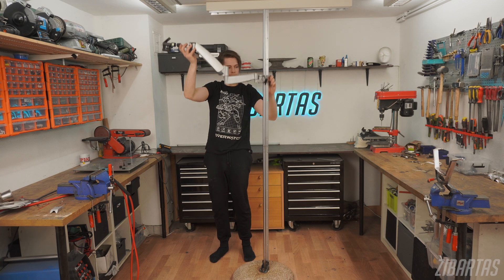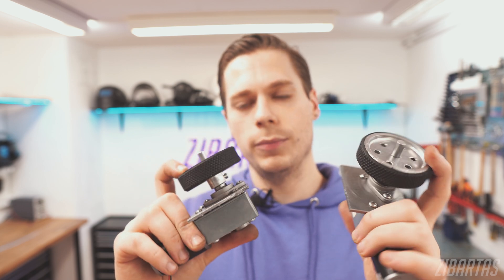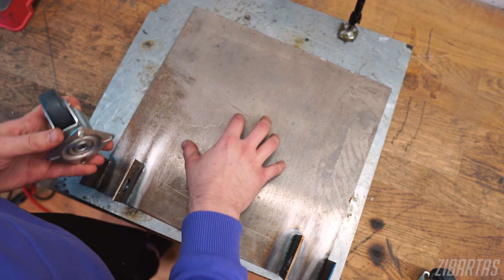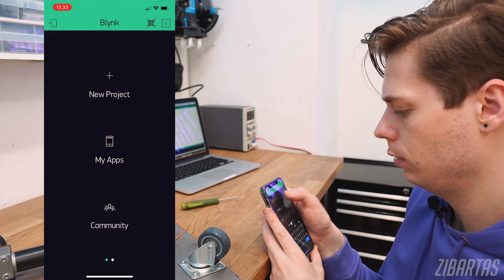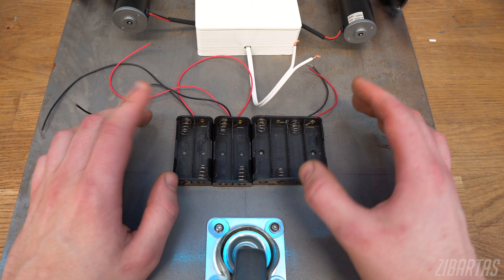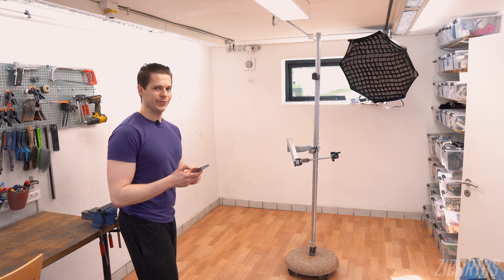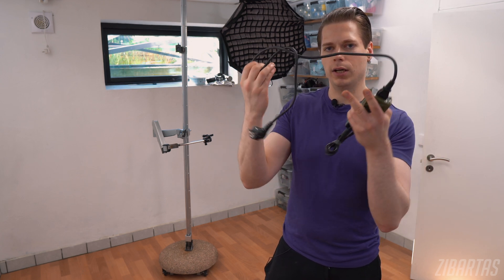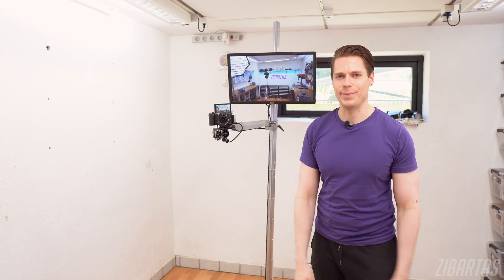Building A Robot Camera Assistant (for Streaming and YouTube)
I needed help with filming and livestreaming so I upgraded my camera stand to be my robot buddy, that I can control with my phone. It's based on my homemade camera stand and now features a motorized base and an HD camera monitor. I'm really pleased with how it turned out and I can't wait
to use it!!

The UI thing I use in the video is called Blynk and you can find it at
and the app stores for iOS and Android.

12V 40RPM Long Shaft DC Motors
Amazon US
Amazon UK

8mm bearing pillow blocks

NodeMCU ESP8266 WiFi Controller
ESP2866 NodeMCU Controller:

12V 6800mAh Rechargeable Battery Pack

12V 8A Power Supply

T-Plug Battery Connectors

I think that's pretty much it!